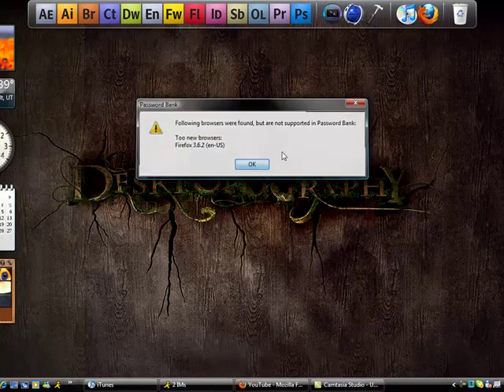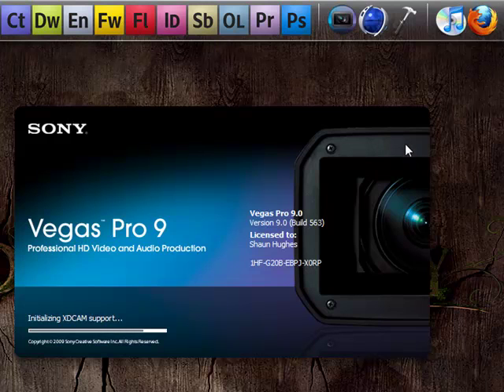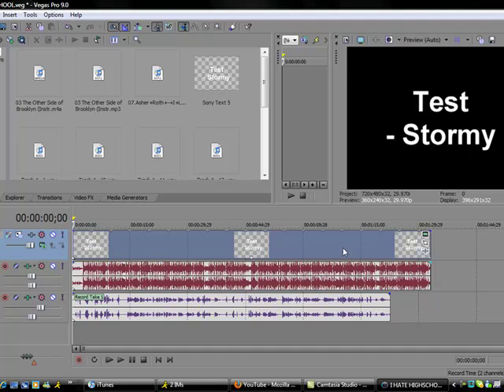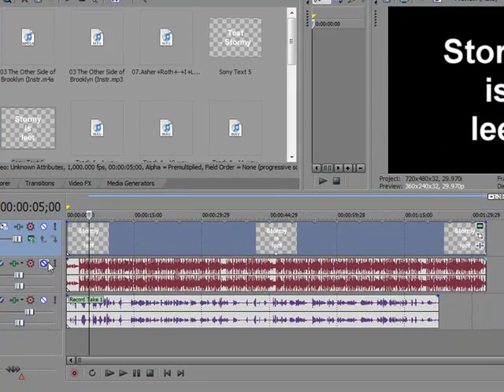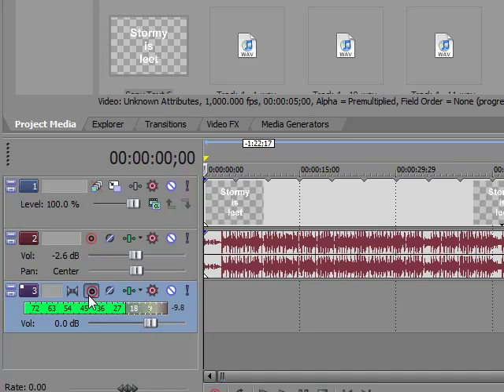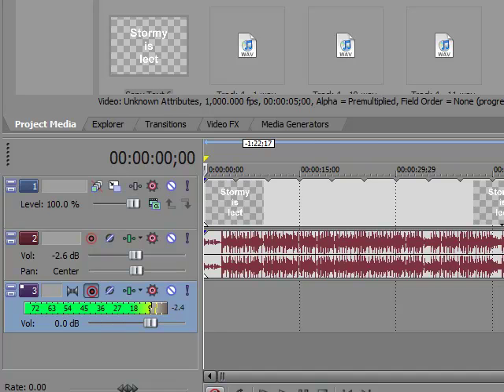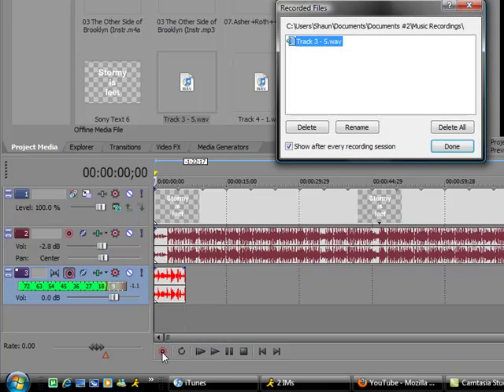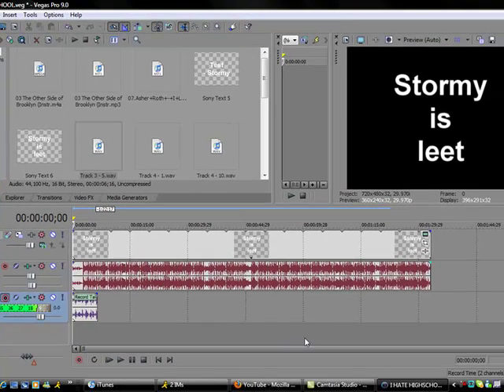How To Commentated or Record Your Voice Over a Video - Sony Vegas 9.0 Tutorial - Proxy Productions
Back Again With Another Tutorial, Next One Should Be a Google Sketchup Tutorial (a Free Drafting Program).